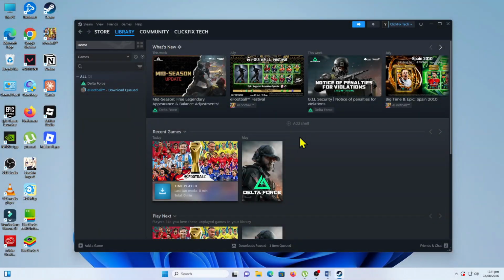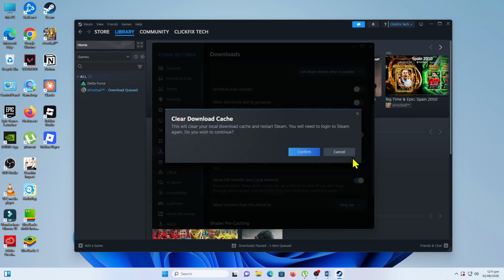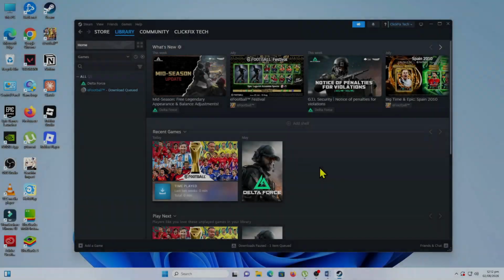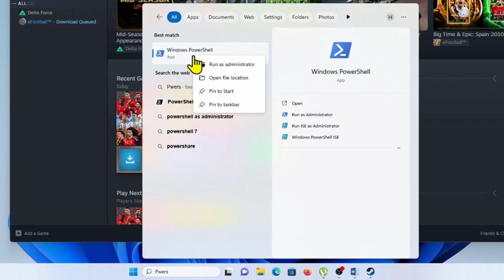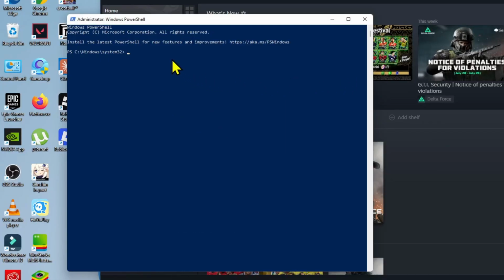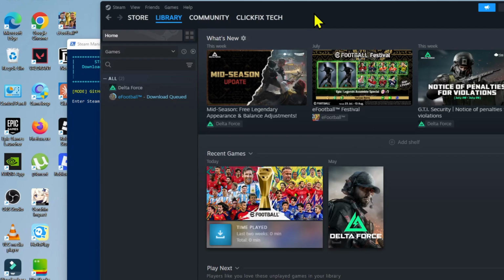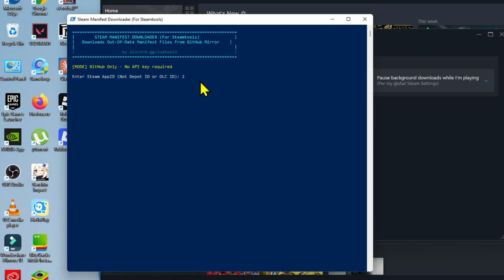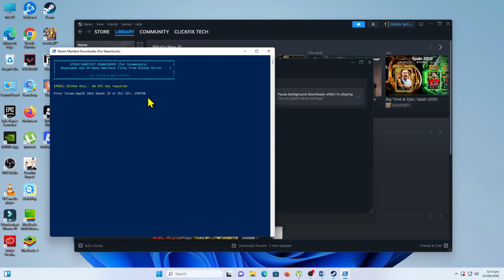Steamtools No Internet Connection Error Fix | How to Fix Steam No Internet Connection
Welcome to ClickFix Tech! In this tutorial, I'll show you how to fix the Steamtools No Internet Connection error step by step. If you're getting the Steam No Internet Connection error while using Steamtools or launching your game, this guide will help you solve the issue quickly on Windows 11, Windows 10, and Windows 7.

Follow each step carefully to fix the problem and get Steamtools working again without any connection errors.

🔹 In this video, you'll learn:
• How to fix Steamtools No Internet Connection error.
• How to fix Steam No Internet Connection on Windows.
• Solutions for the Steam tool no internet connection issue.
• Fix the Steam problem no internet connection error.
• How to fix Steam tools no internet connection quickly.
• Resolve the no internet connection in Steam error.
• Fix the no internet connection problem in Steam step by step.
• Learn how to fix Steam no internet connection error.
• Learn how to fix Steam no connection issue.
• Troubleshooting tips for Steam tools no internet connection.

🕒 Timestamps:

00:00 Intro
00:12 Clear Cache
00:43 PowerShell Fix
01:53 Outro